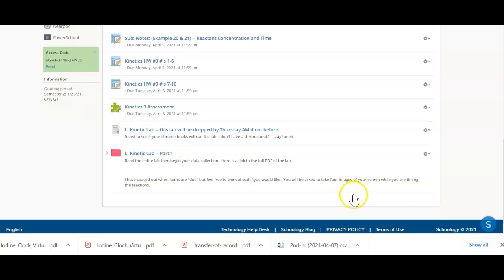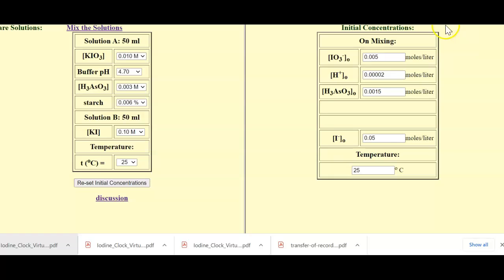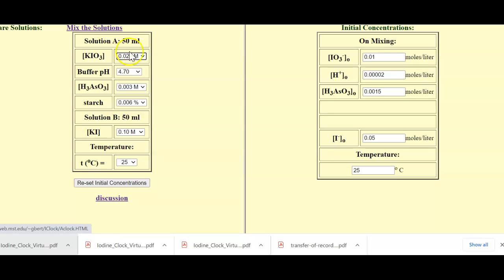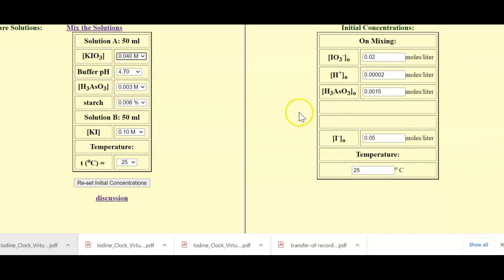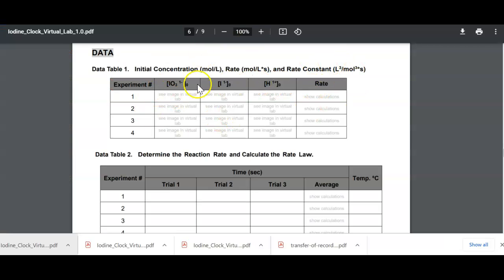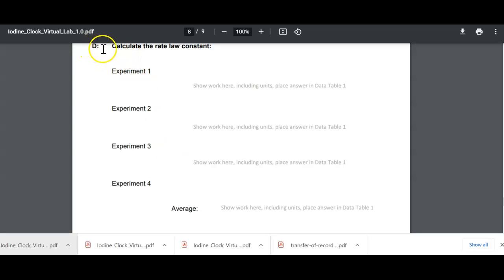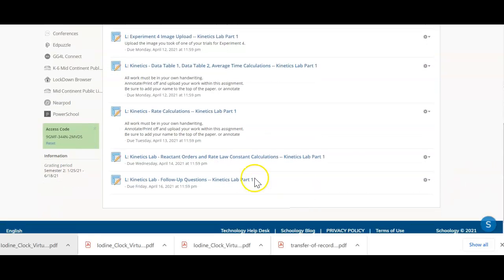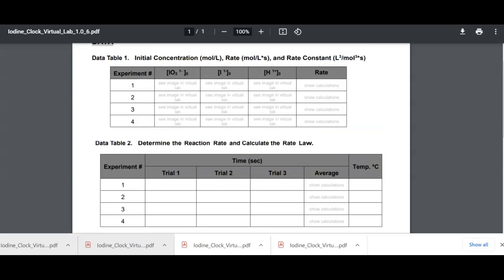L: Kinetics Lab (Virtual)